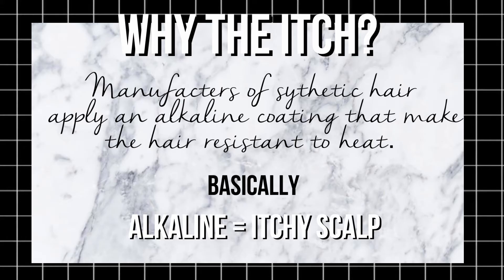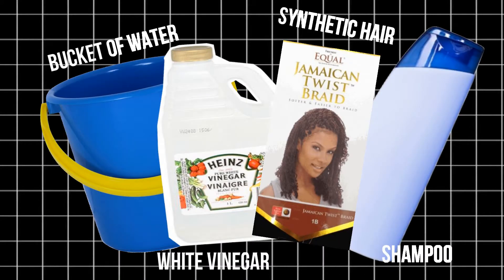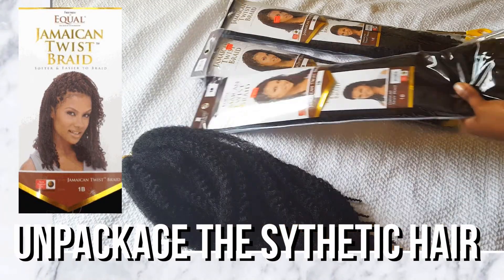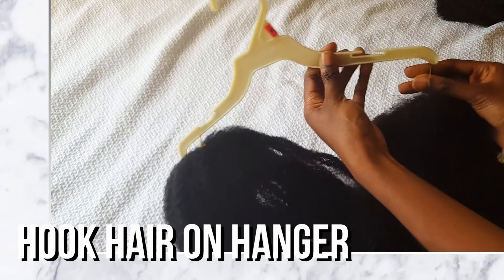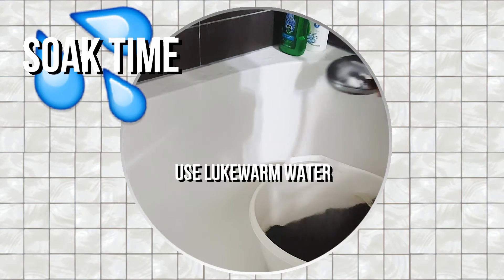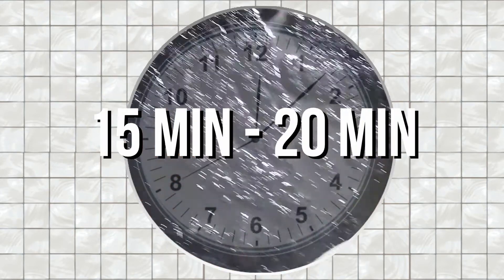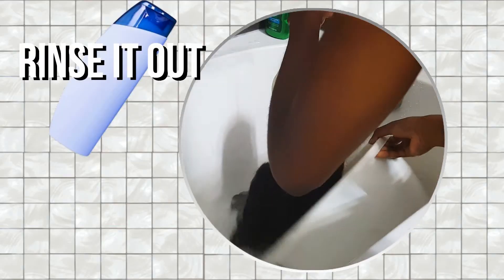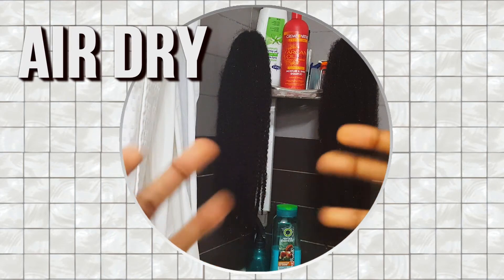HOW TO| Vinegar Rinse Synthetic Hair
Do you find that your scalp itches as soon as you get box braids, Marley twist, Senegalese twist etc. ? Its not because your scalp is dirty but that you may be allergic to synthetic kanekalon hair.

What is causing my scalp to itch?
It's the alkaline base that manufacturers spray on the synthetic hair. This base prevents mold from growing on the hair in the packaging, since it sits around in a factory until an order is placed. Without this base mold can grow on the hair. Also, the base is what allows synthetic hair to be heat resistant.

How do I stop my scalp from itching?
Wash the synthetic hair (marley or kanekalon jair) with Vinegar, watch this video to learn the process.